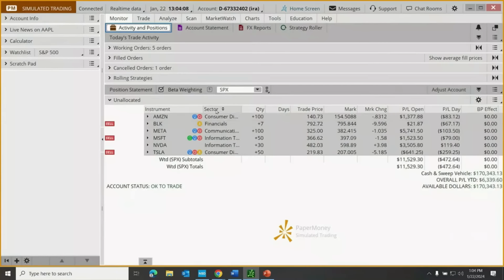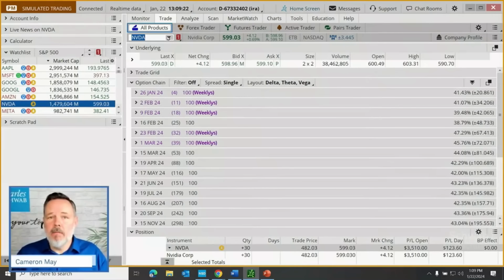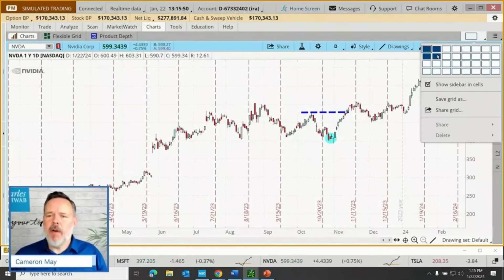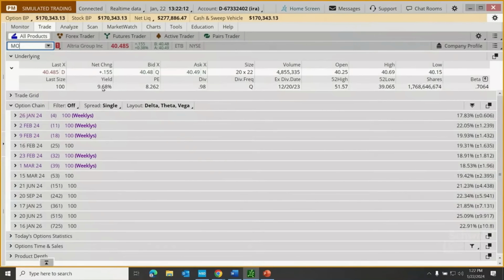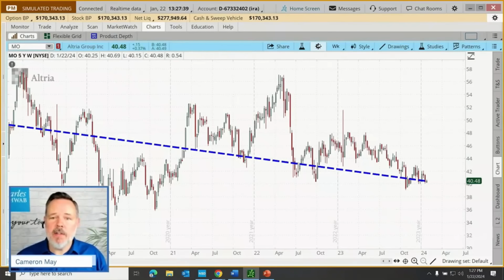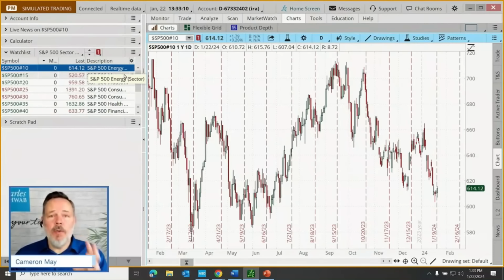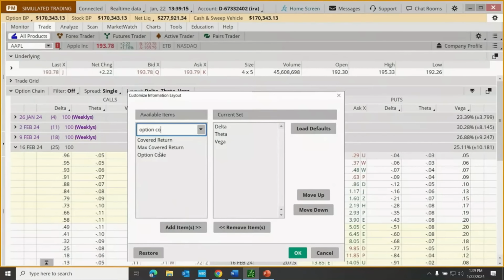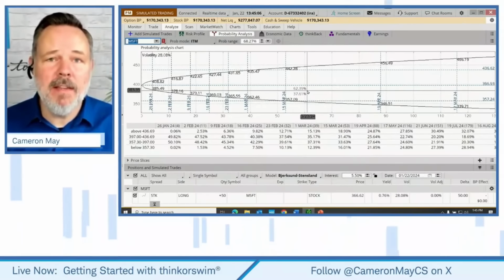10 Cool Tools You Didn't Know Were On thinkorswim | Getting Started with thinkorswim® | 1-22-24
Getting Started with thinkorswim® | 1-22-24

Everyone likes to discover that hidden gem that can make life so much easier, and this certainly applies to traders. In this video, we explore ten simple but potentially valuable and time-saving tools on thinkorswim that might otherwise fly under a trader's - or investor's - radar.

0923-31BC